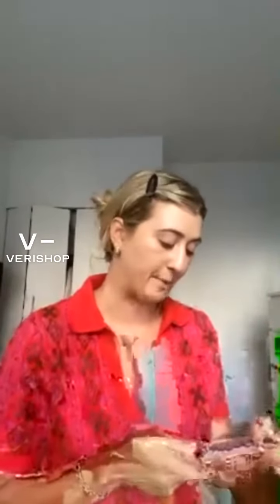Kevyn Aucoin The Etherealist Super Natural Concealer Review